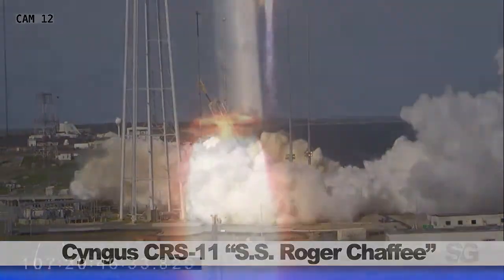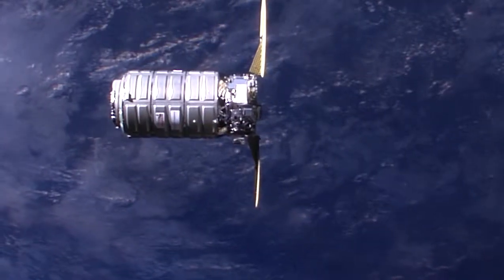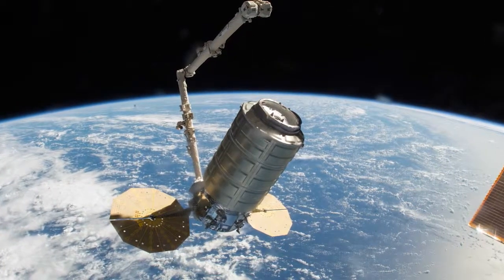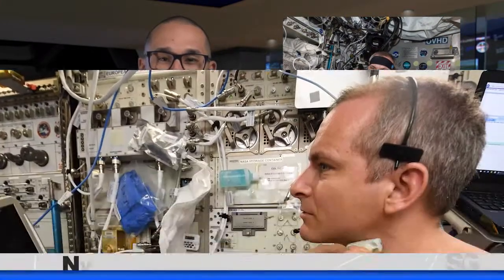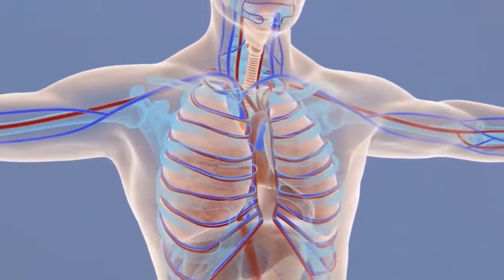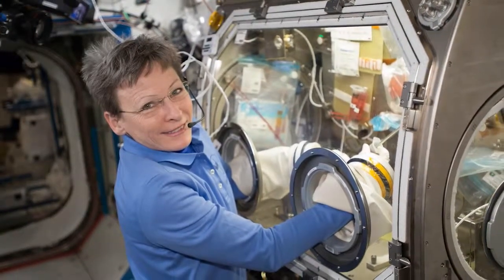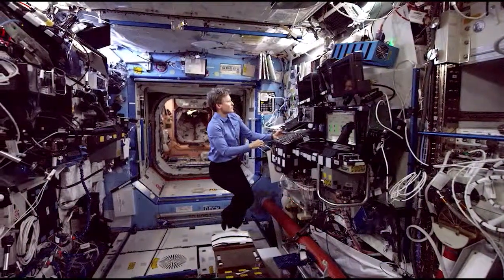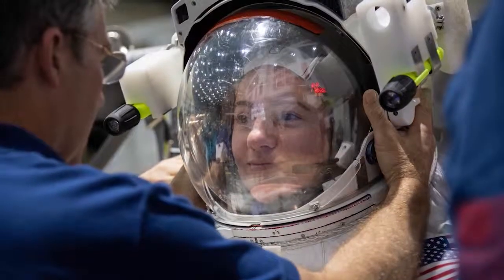Space to Ground: Marathon Mission